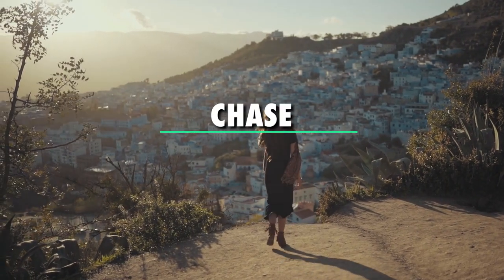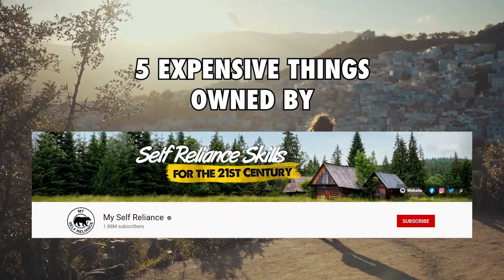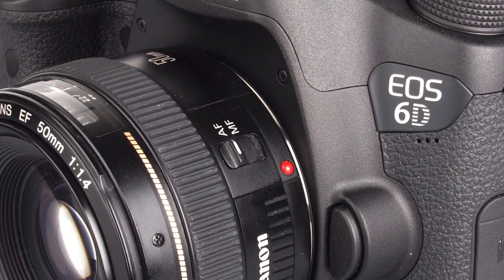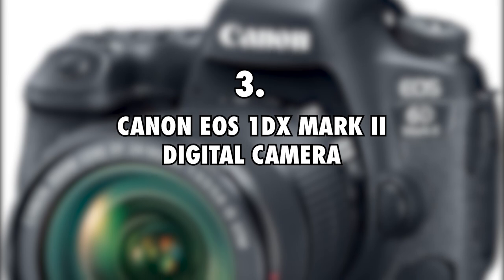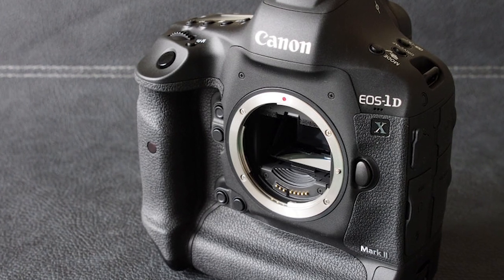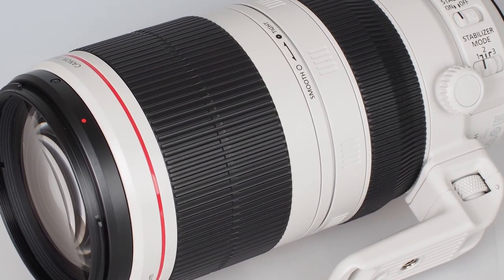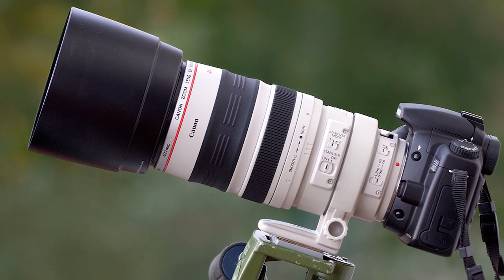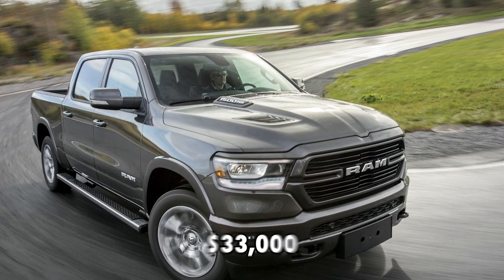5 Expensive Things Owned by My Self Reliance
5 Expensive Things Owned by My Self Reliance

1. 20 acres of land in Canadian wilderness
Located close to Algonquin Park in Ontario Canada, Shawn James’ 20 foot by 10 foot log cabin offers a cozy home for its owner.

2. Canon EOS 6D Digital SLR Camera
On it is a 20.2 MP full frame sensor, and it delivers 4 frames per second for continuous shots. It also captures videos in 1080p resolution.

3. Canon EOS 1DX Mark II Digital Camera
Shawn James ups his game when it comes to camera gear. Seeing as he often times goes on trips that involve capturing high speed, high resolution photographs of wildlife, he needs a camera well equipped for the job.

4. Canon EF 100
To help him capture wildlife high definition photographs and videos, Shawn James of My Self Reliance uses a Canon 100 to 400mm lens which is pretty pricey.

5. Dodge RAM 1500 4x4
Seeing as Shawn James mostly lives in regions that snow heavily, he depends on his Dodge RAM 1500 4x4 to get about.